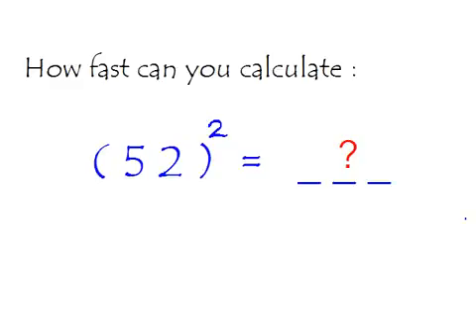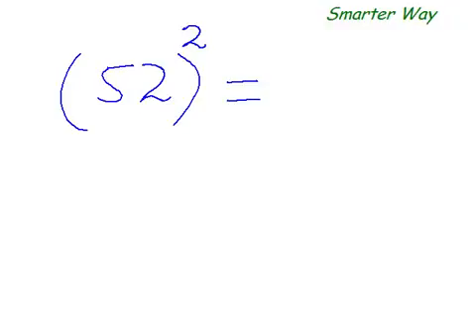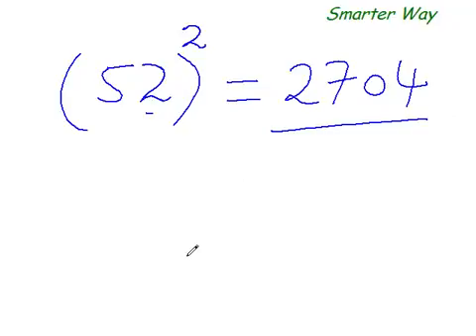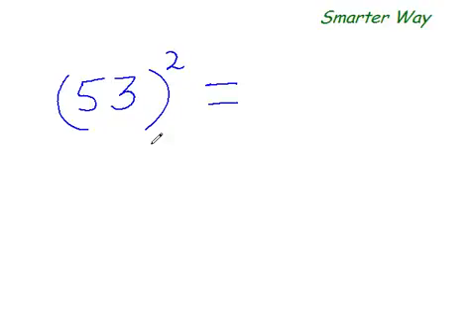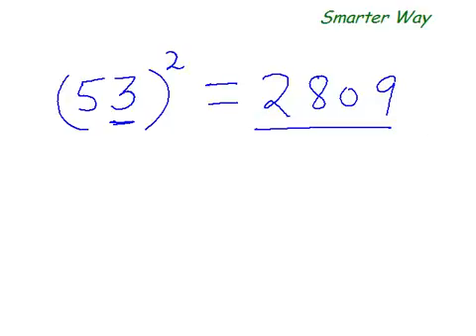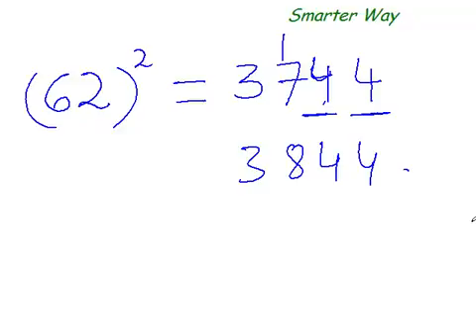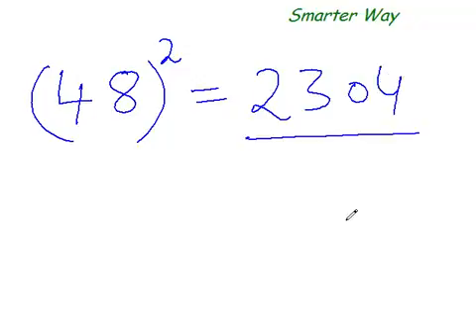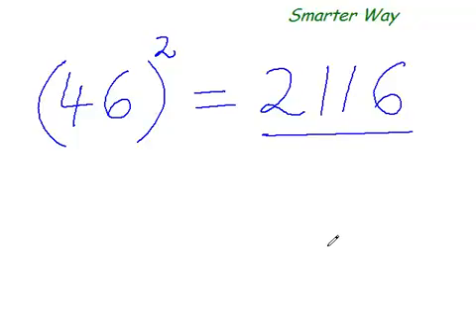Squaring numbers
Credits to 'Glad2teach'
Use only for private purpose.
The maker of this video is Glad2teach.